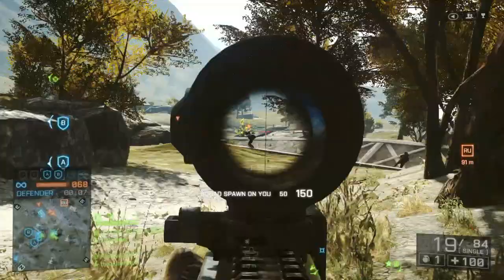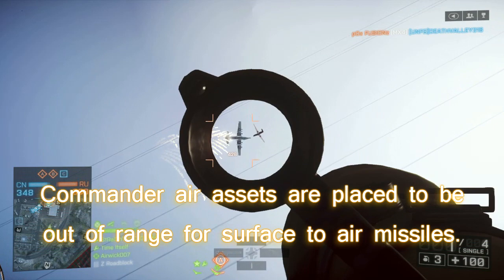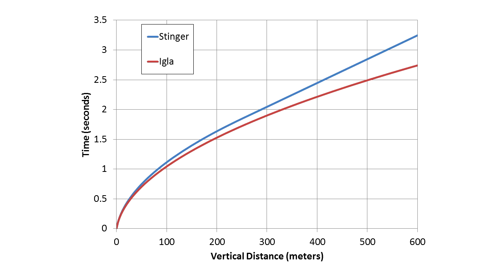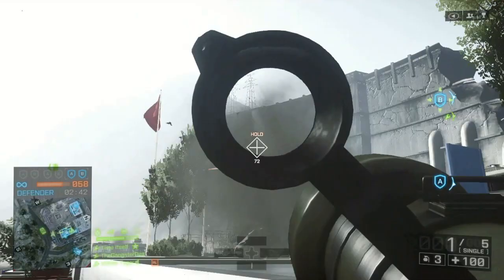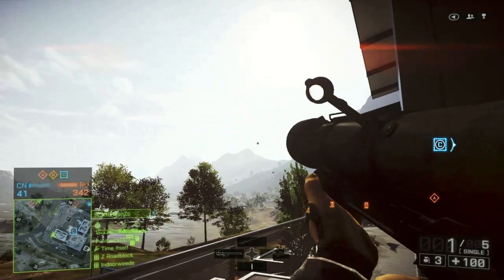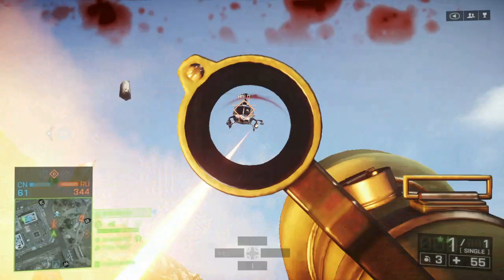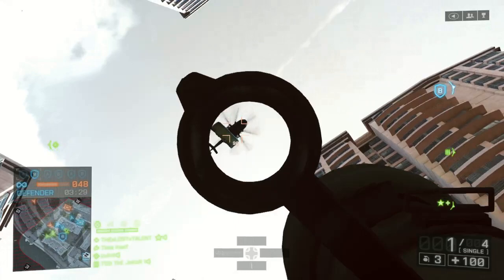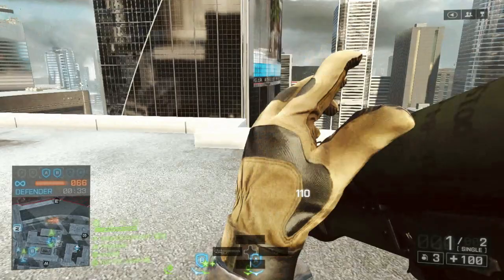BF4 Stinger vs Igla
Lets compare the differences in the two Battlefield 4 lock-on launchers used for shooting down helicopters and jets.

Redit post with damage numbers confirming what I'm seeing